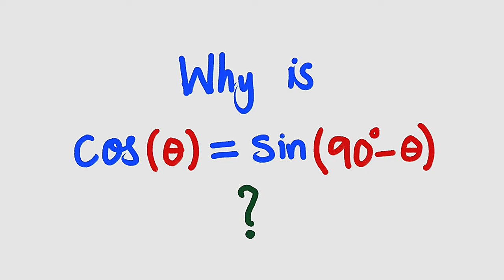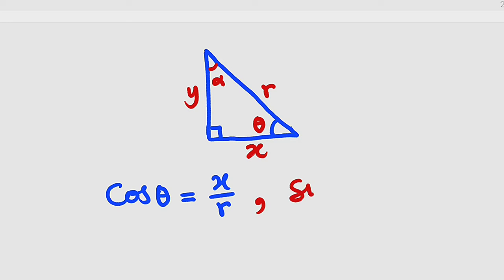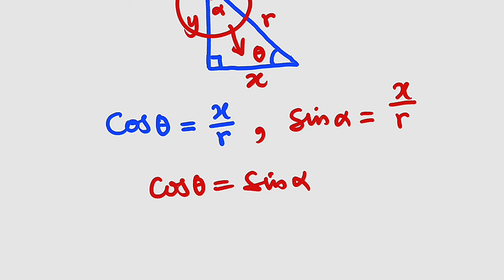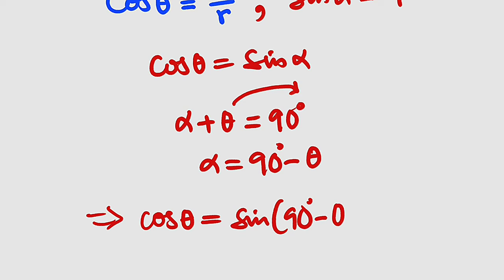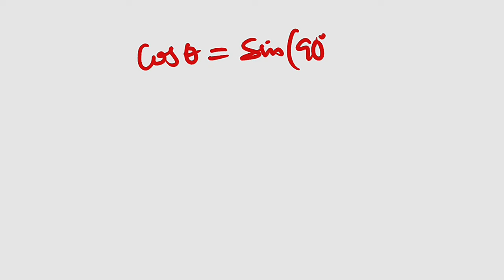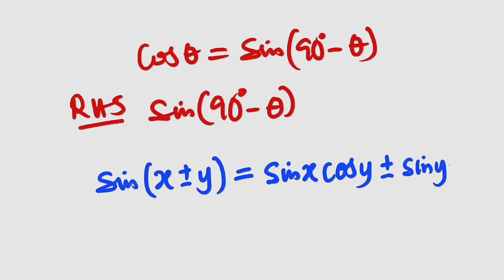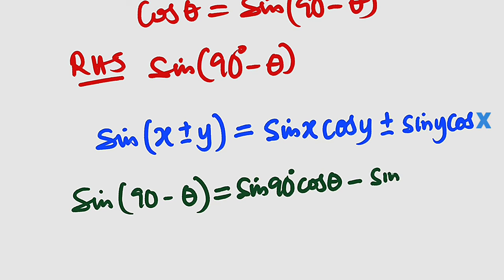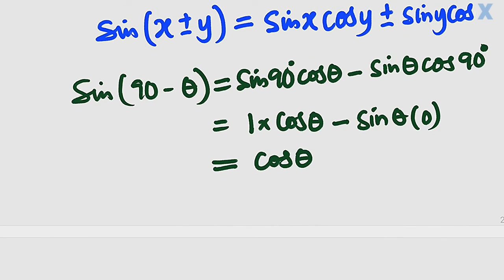Prove that Cos(x)=Sin(90⁰-x)